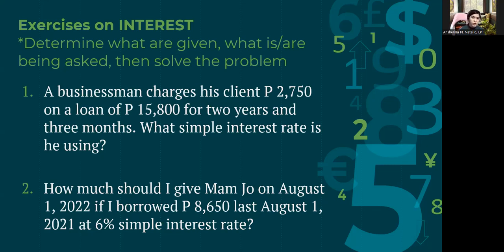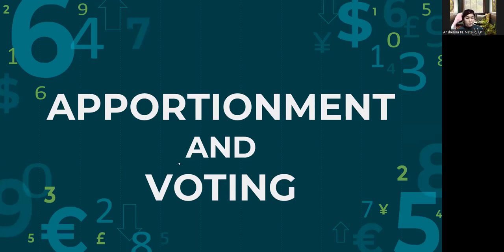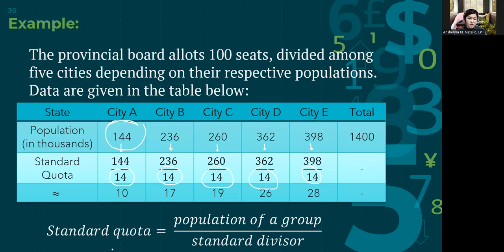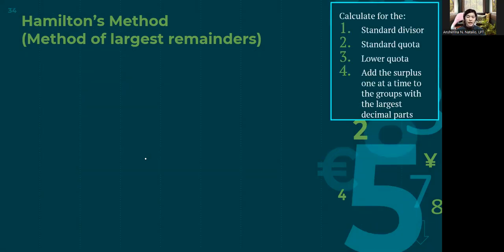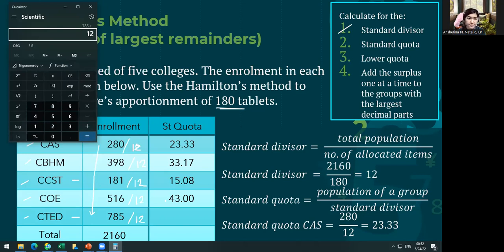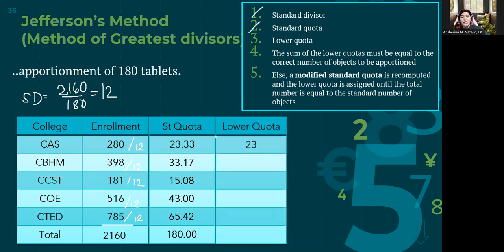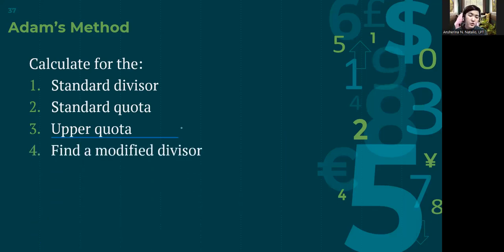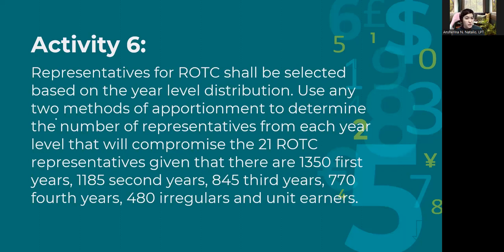GE103 5 Apportionment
Hello! Make sure to watch the previous video (Mathematics of Finance) before proceeding to this one. Have your pen and notebook with you so you can do the activities.

Make sure to watch this video and do the tasks before our class on Thursday (May 26). See you!